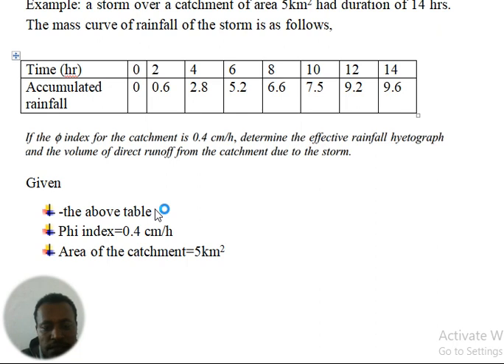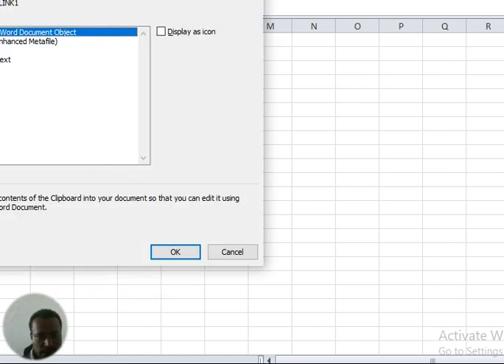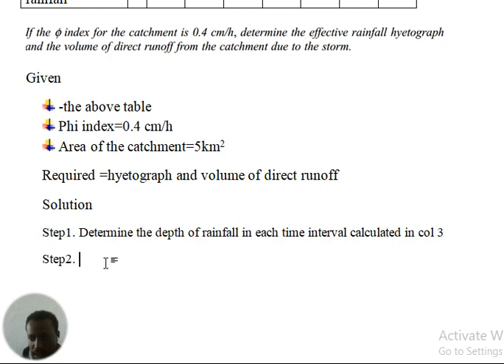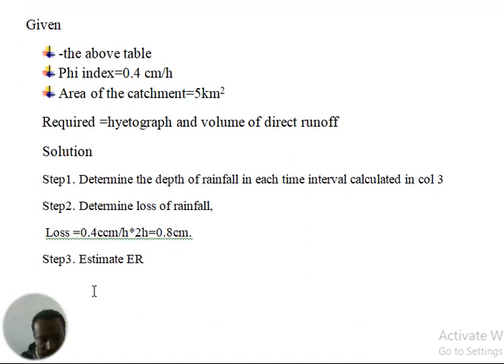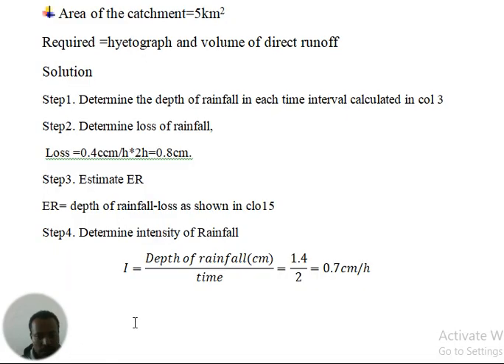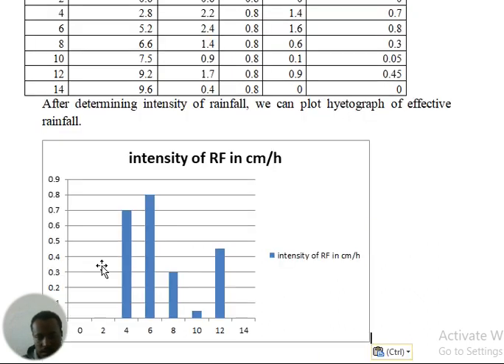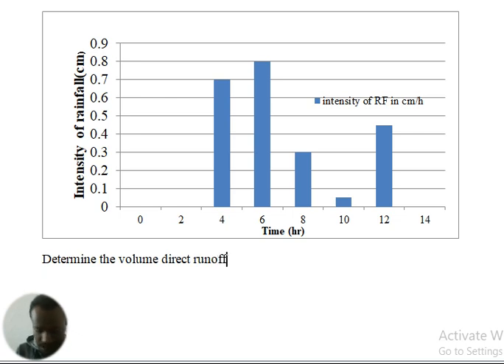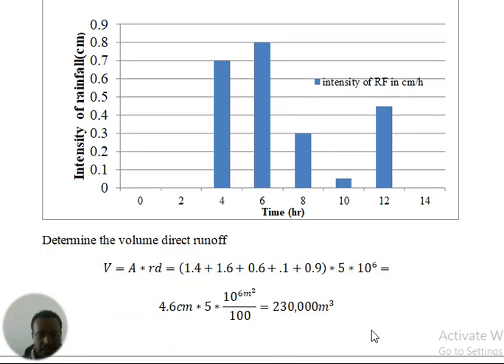Development of hyetograph and estimation of direct runoff volume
in this video the example of how effective rainfall depth can estimated and plot of hyetograph. Also determine direct runoff from this hyetograph.